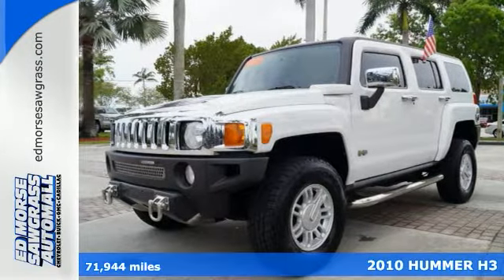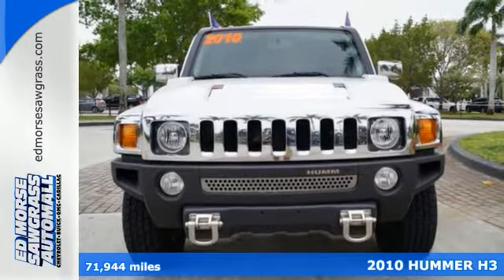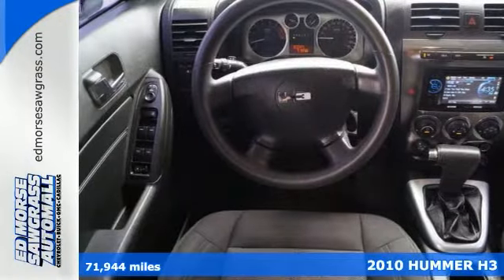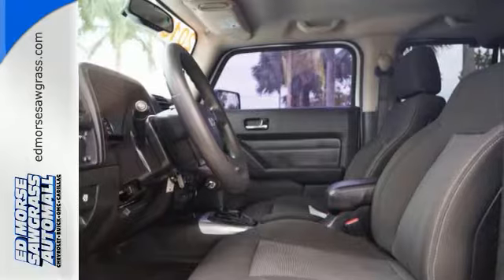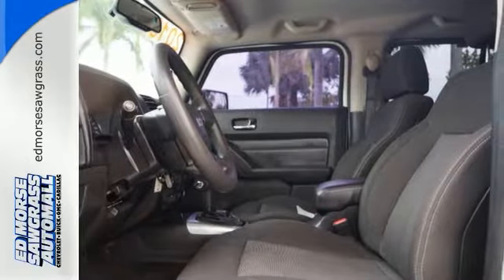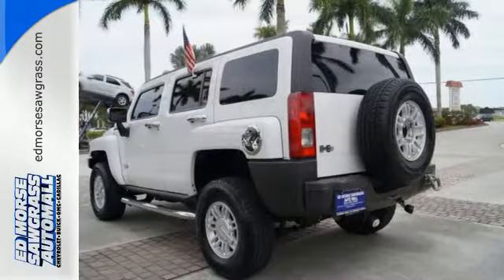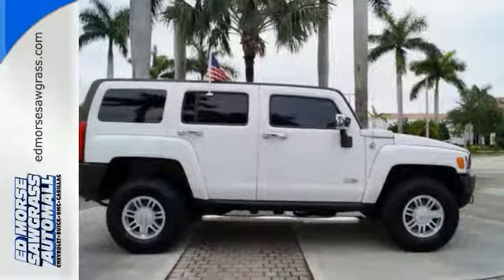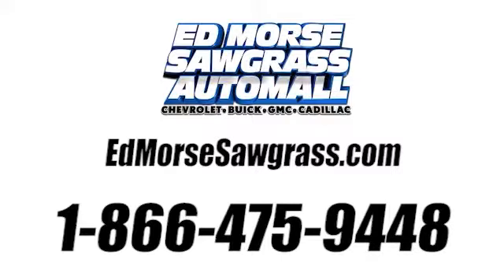Used 2010 HUMMER H3 Sunrise FL Miami, FL GR350320A - SOLD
Year: 2010
Make: HUMMER
Model: H3
Engine: 3.7l 5 Cylinder Fuel Injected
Transmission: 4WD Automatic
Color: White
Interior: Ebony
Mileage: 71944
Stock #: GR350320A
VIN: 5GTMNGEE5A8116967
H3 SUV trim. ONLY 71,946 Miles! 4x4, Alloy Wheels, Satellite Radio, Onboard Communications System, CD Player, REAR AXLE, 4.56 RATIO, PREFERRED EQUIPMENT GROUP, ENGINE, 3.7L DOHC 5-CYLINDER MFI, AUDIO SYSTEM, AM/FM STEREO SEE MORE! KEY FEATURES INCLUDE: 4x4, Satellite Radio, CD Player, Onboard Communications System, Aluminum Wheels Keyless Entry, Privacy Glass, Electronic Stability Control, Bucket Seats, Electrochromic rearview mirror. OPTION PACKAGES: TRANSMISSION, 4-SPEED AUTOMATIC, ELECTRONICALLY CONTROLLED with overdrive, includes leather-wrapped shift handle, must specify, AUDIO SYSTEM, AM/FM STEREO with CD player, seek-and-scan, digital clock, auto-tone control, speed-compensated volume and TheftLock (STD), ENGINE, 3.7L DOHC 5-CYLINDER MFI (239 hp [178.2 kW] @ 5800 rpm, 241 lb-ft of torque [325.3 N-m] @ 4600 rpm) (STD), PREFERRED EQUIPMENT GROUP includes Standard Equipment, REAR AXLE, 4.56 RATIO. HUMMER H3 SUV with BIRCH WHITE exterior and EBONY interior features a 5 Cylinder Engine with 239 HP at 5800 RPM*. EXPERTS CONCLUDE: 5 Star Driver Front Crash Rating. 5 Star Driver Side Crash Rating. BUY FROM AN AWARD WINNING DEALER: Ed Morse Sawgrass Auto Mall is a division of the Ed Morse Automotive Group. Located in Sunrise, Florida, our dealership has been selling and leasing cars for less while providing excellent customer service to all the surrounding cities of Sunrise for over 65 years. Horsepower calculations based on trim engine configuration. Please confirm the accuracy of the included equipment by calling us prior to purchase.

Address:
14401 West Sunrise Blvd